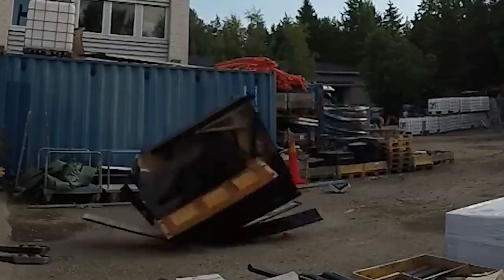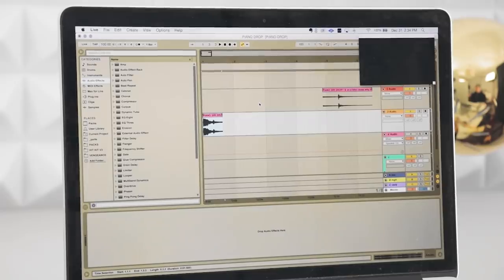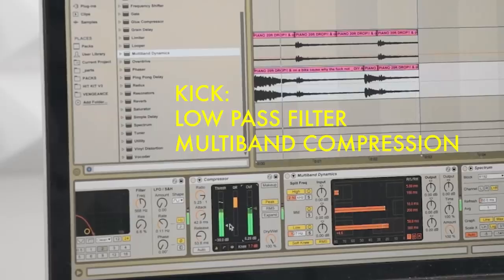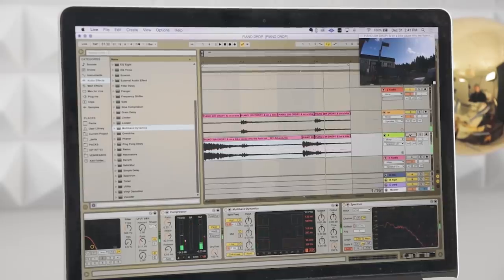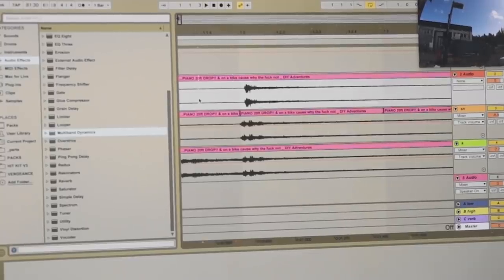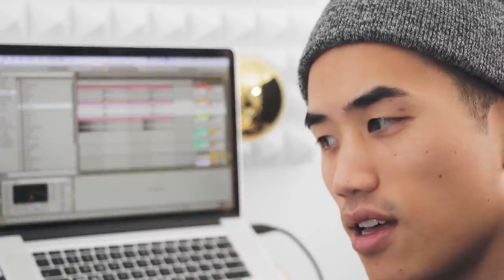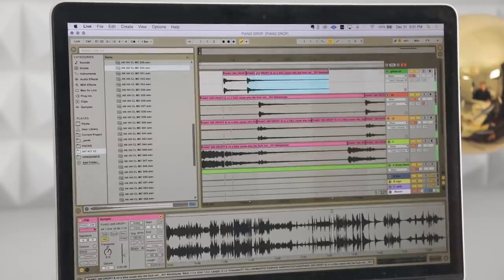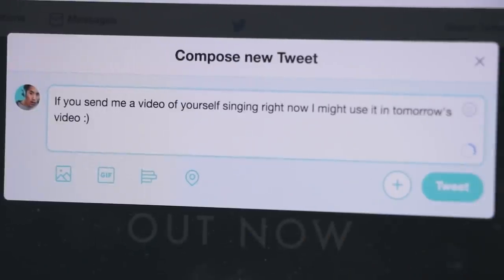Making a beat with a piano dropped from 20ft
And thanks to everyone who sent in a singing clip; sorry I couldn't use them all!

★ GEAR ★

Danne Farrell
Daniel Stakleff
Scooterman
carmymarm
I Ride My Bicycle
Stanley Powers
Rene Seckler
Samuel Costa
Nick Simmons
Yoav Landau
Peter Vermeychuk
Ryan Mitchell
Angel Mesta
aurore
Jamaal Curtis
Burton Posey
anamuko
Bllue
Pyeatt Hitchcock
Edmon Cruz
Paul
herrnn radidgumpu
Leon Schutte
TobiCaboose
Ian Kim
florencia la rica
Alex Bowers
James Paul Walker
Yamen Mouhanna
Pijus Pijus
Nick Johnson
Nicholas Taylor
Ethan Lim
Phùng Lê Minh
Benjamin San Souci
Marc Froehling
Gulls
Kynarro Aetone
Maximus Olenik
AJ Berg
DVPBear
Aithne Callahan
Keshav Krishnan
Tim Koulaev
Julian Lyn
Damon Oliveira
Karol Hojka
Jay Logan
Ben Adshead
Felix
Timothy McLane
Alexander Heale
queenofrainbow
Rhys Huntley
Jack Morris
Hamish Garner
Tobias Gurdan